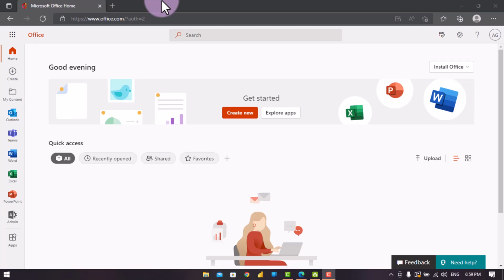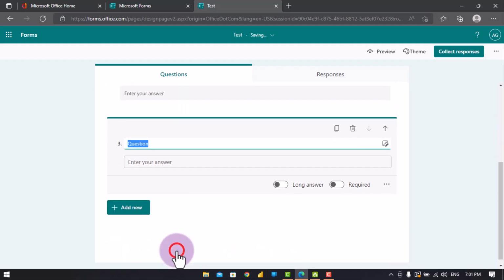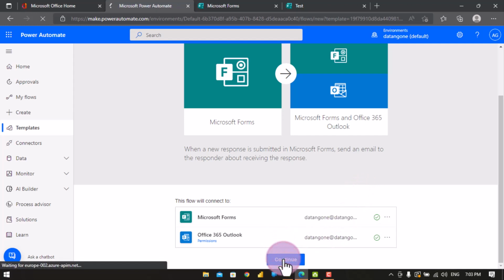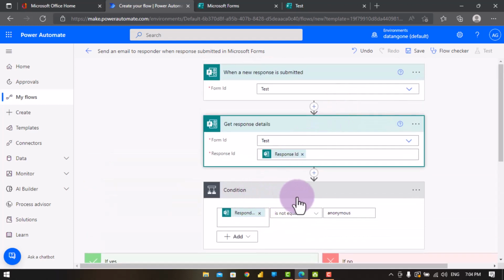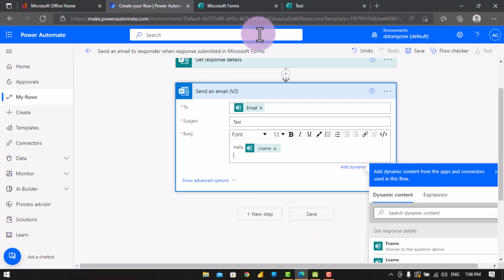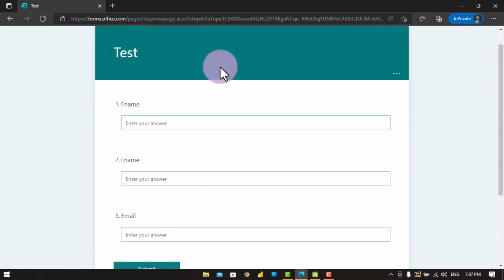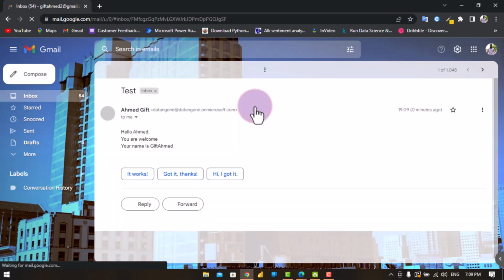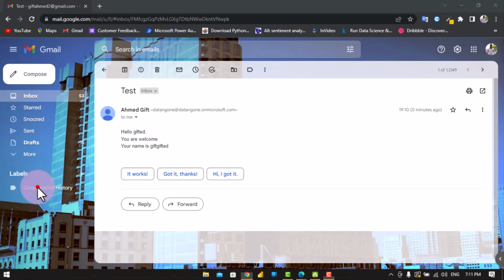Quick response sender on Power Automate